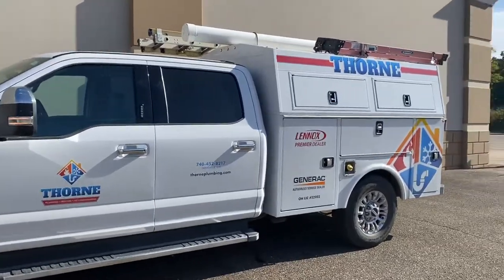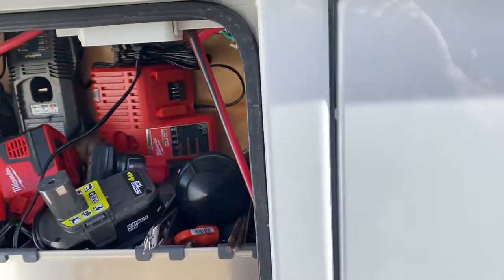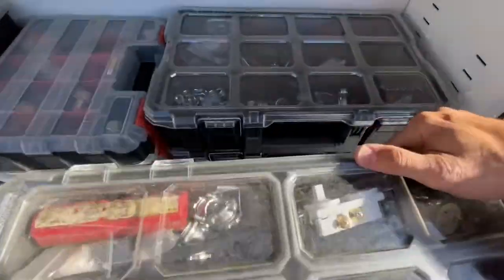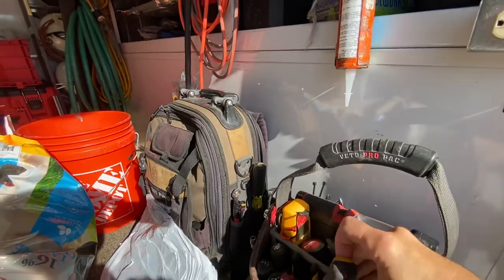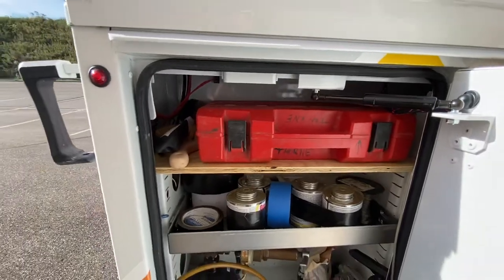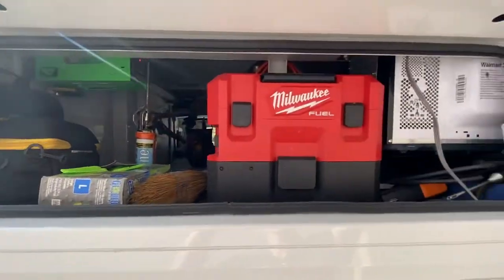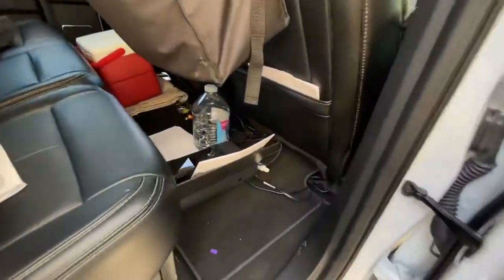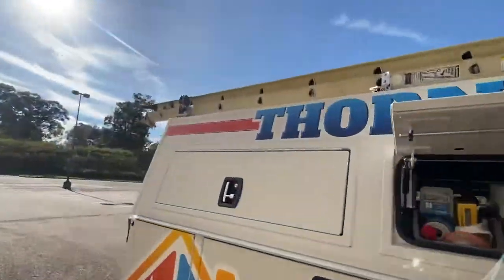Hvac, plumbing truck tour.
Going through all the parts bins and tools.